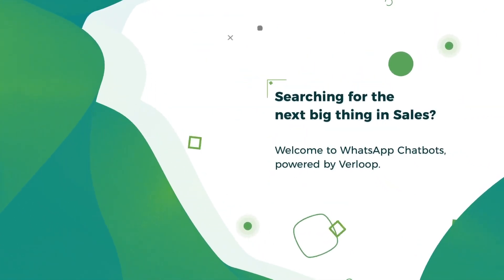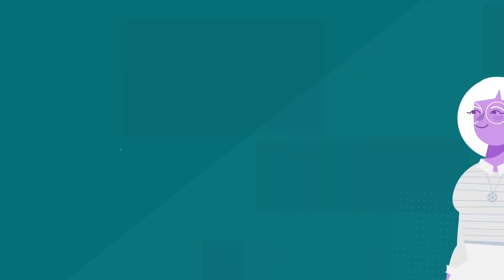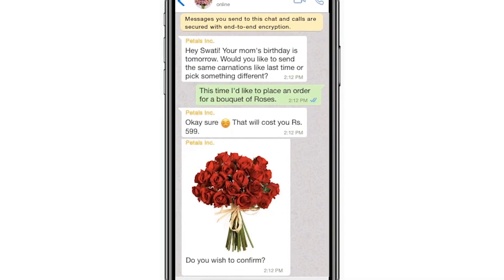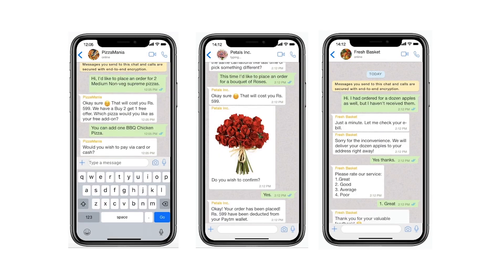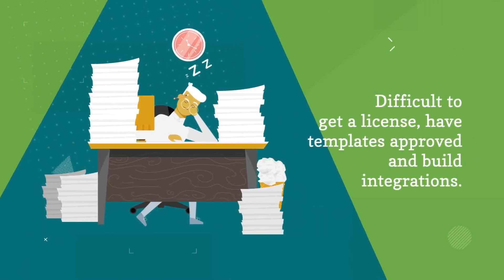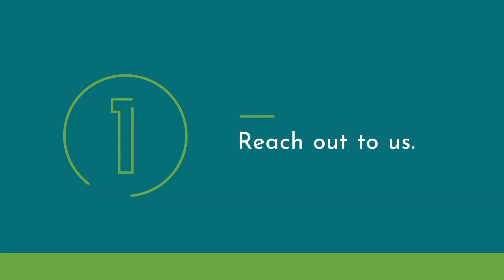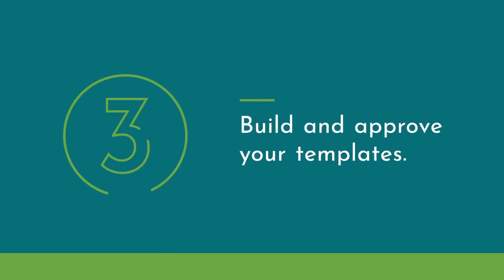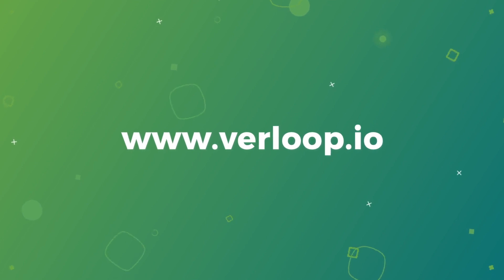WhatsApp Bot - A Guide to build the best WhatsApp Chatbot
How to Build a great WhatsApp Bot? India's leading Chatbot provider Verloop answers some of your most common questions - like what is a WhatsApp chatbot, how can you build a bot, and the 4 steps to building one.

We would love to interact with you more. Say ‘Hi’ in the comments and let us know what you thought of the video.

Verloop.io's the world's leading customer support automation platform that helps businesses deliver delightful support experiences to their customers, across channels.

Use Verloop.io to:

- Automate Customer Support on Website, In-App, Facebook Messenger and WhatsApp
- Generate more leads on your landing pages
- Engage with your customers in real-time
- Improve customer experience by assisted buying experience
- Provide a true omnichannel engagement
- Interact with your customers in multiple languages
- Get insights into customer behaviour and improve customer service

Join 15,000+ businesses in eCommerce, Real Estate, Banking and Financial Services, Insurance, Travel, Logistics, Healthcare and other industries to automate customer support.